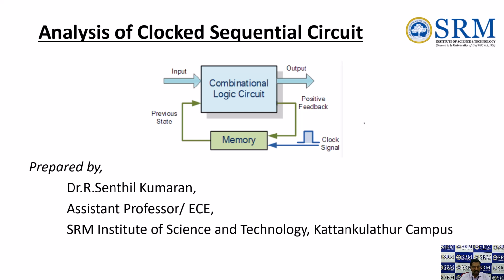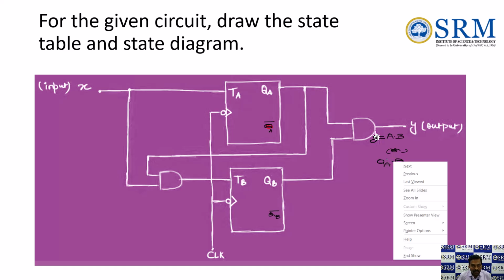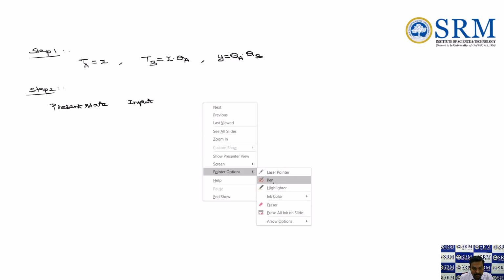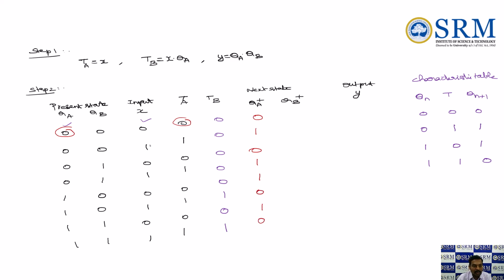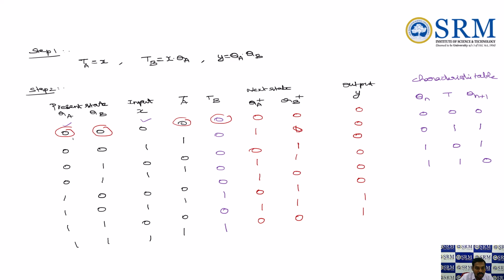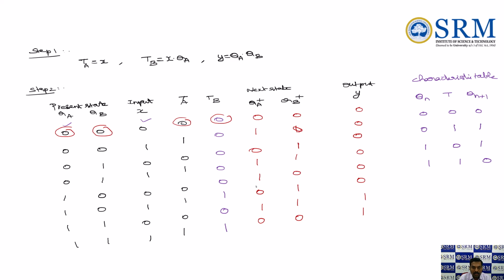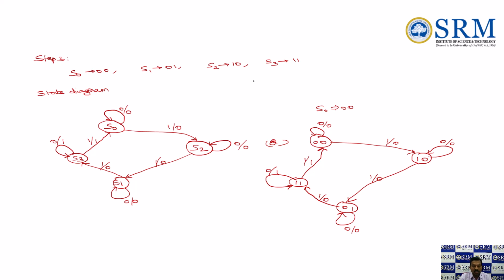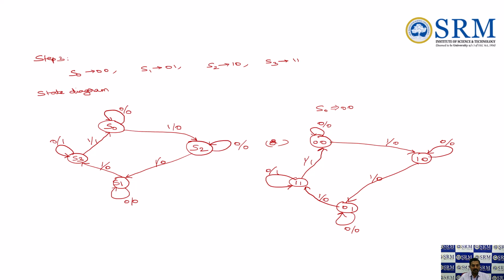Clocked sequential circuit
Analysis of Clocked sequential circuit